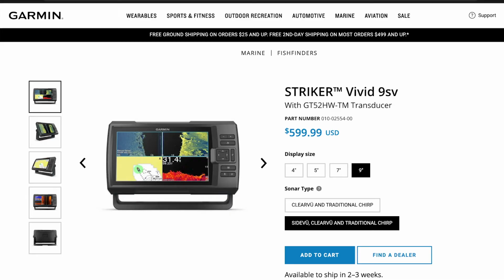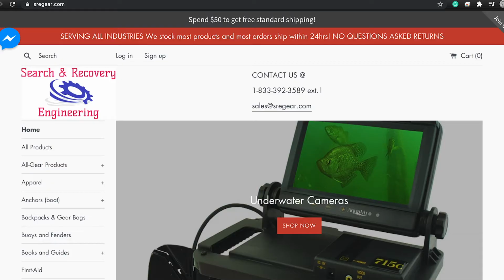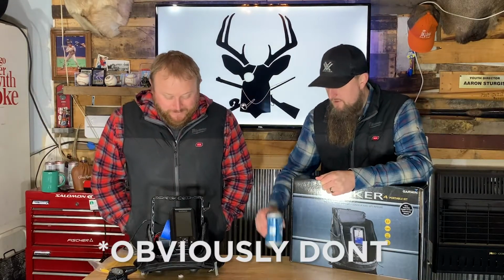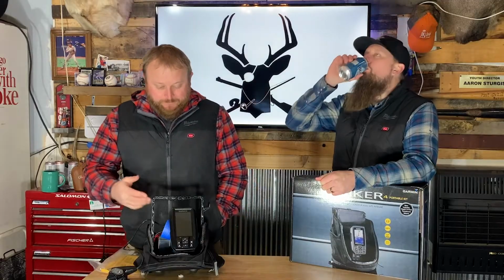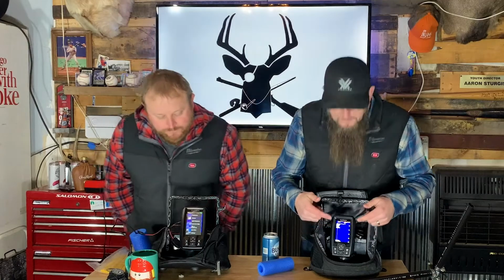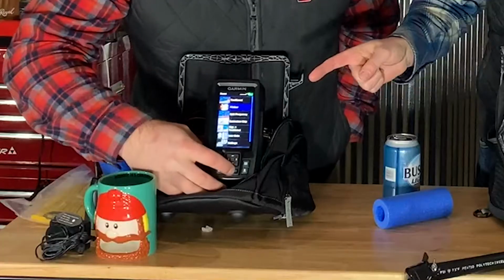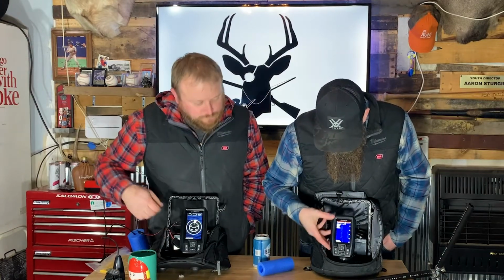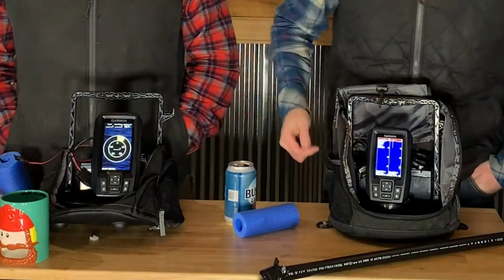Garmin Striker 4 VS. Garmin Striker Plus 4 - Ice fishing sonar under $200? Too good to be true?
Today we review the Garmin Striker 4 and the Garmin Striker Plus 4.  We are going to look at the two major difference and share with you our thoughts on these budget friendly ice fishing (or for your boat) sonar electronics.